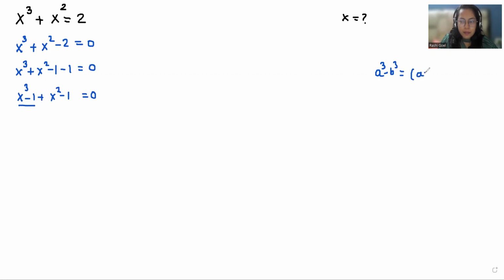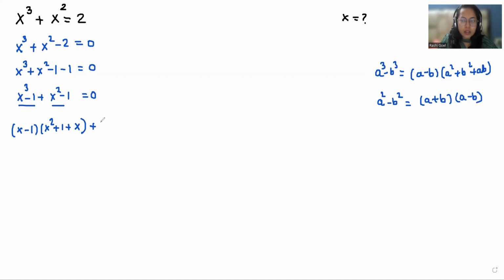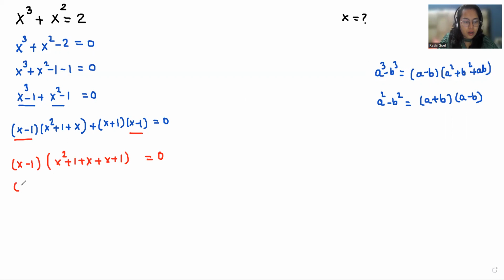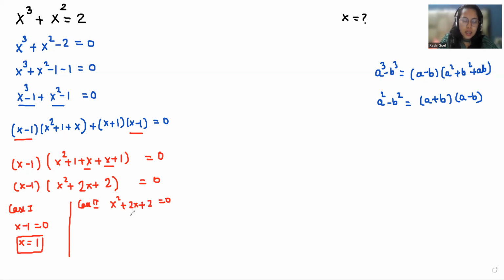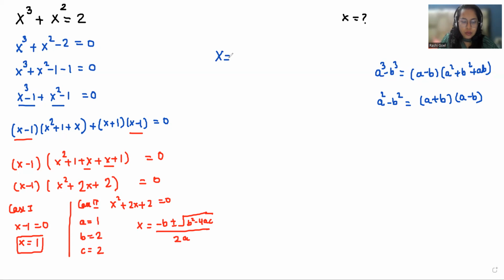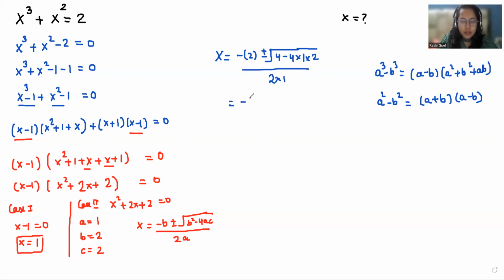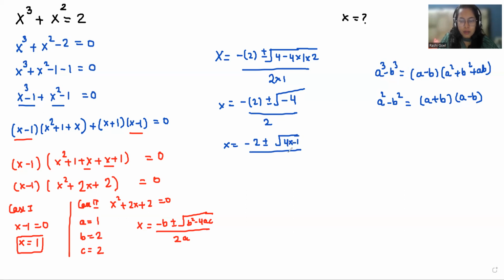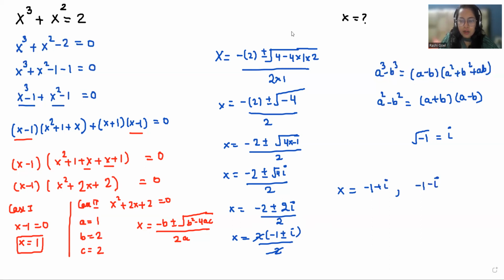Math Olympiad Preparation | Solve x^3+x^2 = 2 For 'X'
Can you solve x^3+x^2 = 2 For "X" ?

x^3+x^2 = 2
x^3+x^2=2
x3+x2=2

IF x^3+x^2=2 then x=?
Find the value of x if x^3+x^2=2
Find the value of x, x^3+x^2=2
find value of x when x^3+x^2=2
what is the value of x when x^3+x^2=2
If x^3+x^2=2, find the value of x

If x^3+x^2=2, then x equals:
If x^3+x^2=2, then x equals to

If x3+x2=2, then x equals:
If x3+x2=2, then x equals to
If x3+x2=2, then x=?

exponent
solving equations with exponents
solving exponents
differentiated education
exponent problem
calculating exponents
negative exponents
multiplying exponents
fractional exponents
dividing exponents
rational exponents
meaning of exponent
adding exponents
python exponential
simplifying exponents
exponent math
exponent 2
integral exponents
adding exponents with same base
exponentiate
negative fraction exponents
subtracting exponents
multiplying exponents with same base
exponent examples